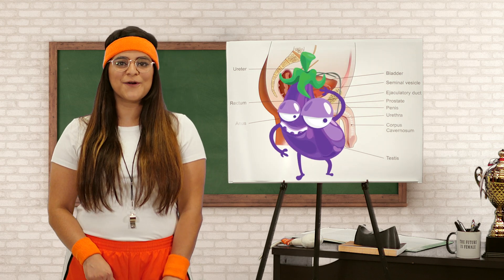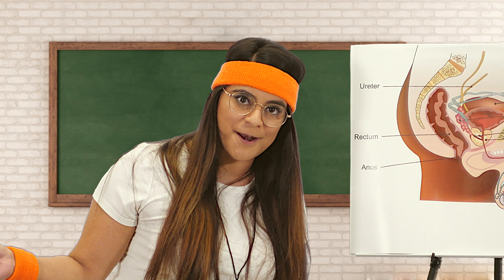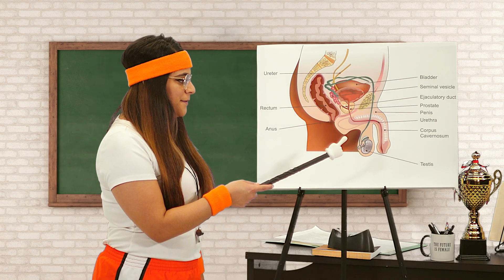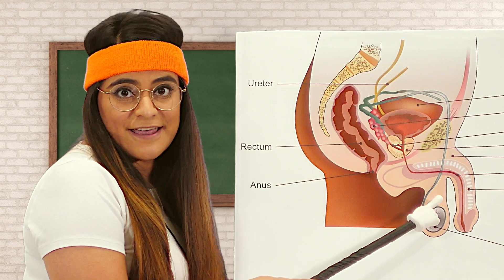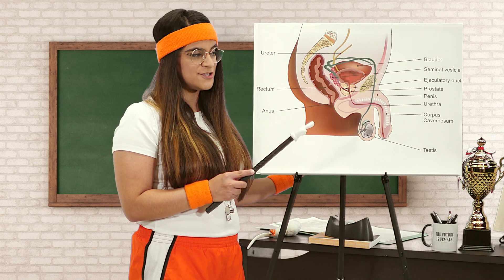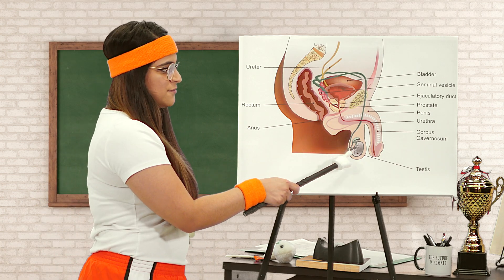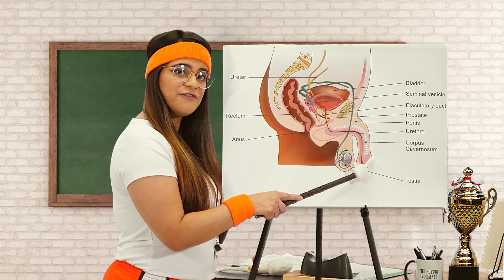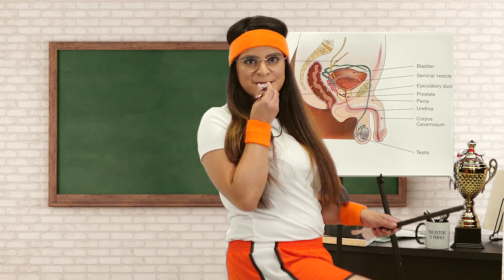You Can't Say Happiness Without Penis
Rebecca goes over the anatomy of the penis!